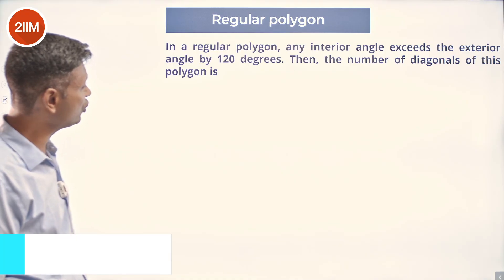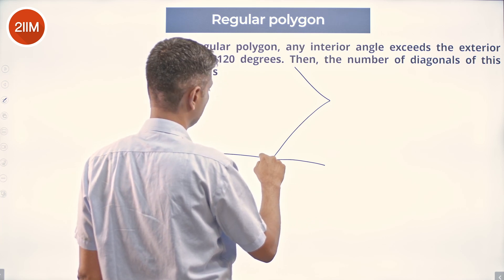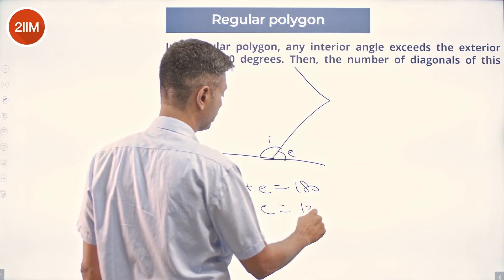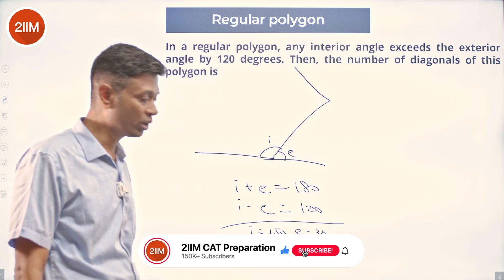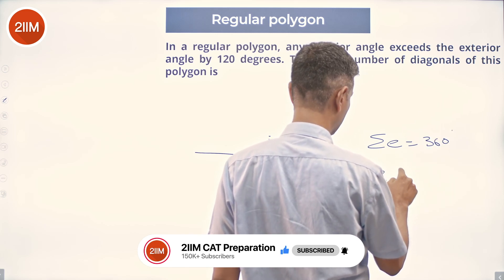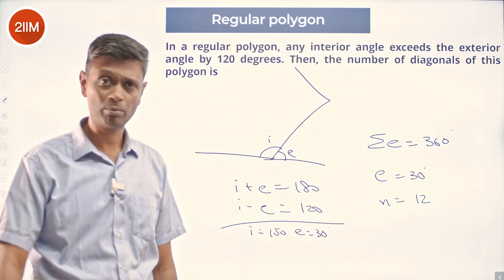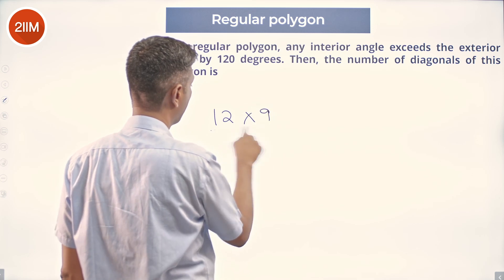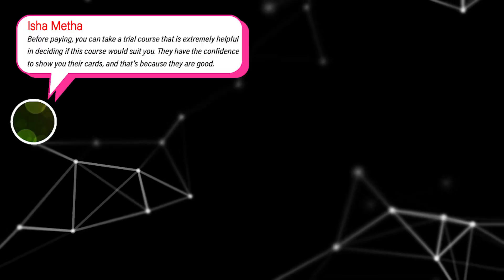CAT 2023 Slot 3 | Regular Polygon | CAT 2024 Prep | 2IIM CAT Preparation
Question: In a regular polygon, any interior angle exceeds the exterior angle by 120 degrees. Then, the number of diagonals of this polygon is:

Hello folks!
Here is an interesting question from CAT 2023 Slot 3! Solve the question to take your CAT 2024 preparation a notch above the rest!

Best Wishes!